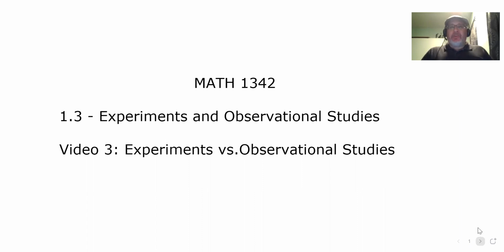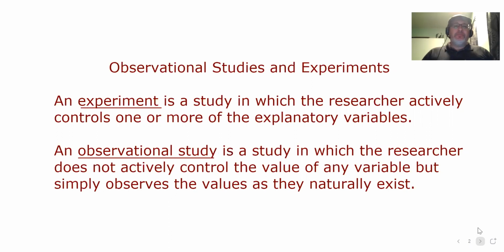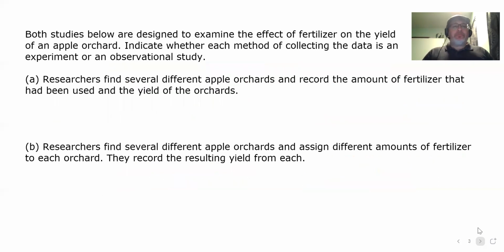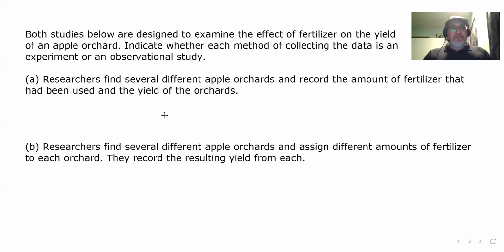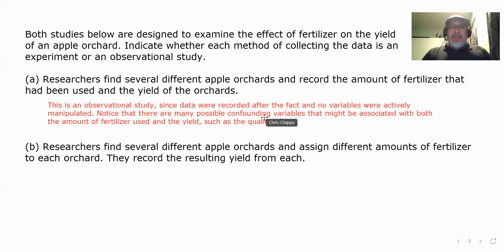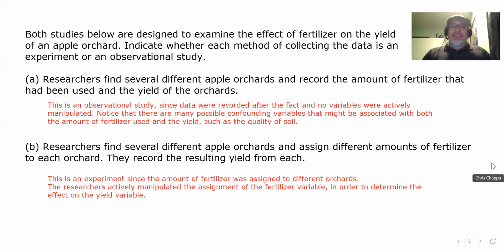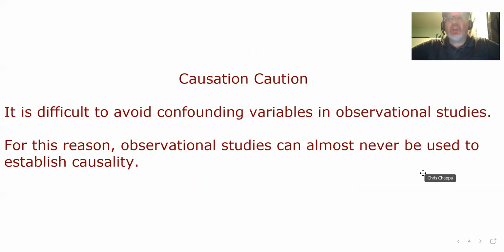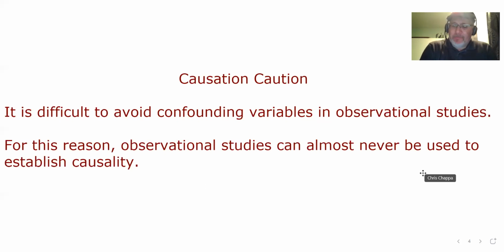1.3 – Experimental and Observational Studies, Video 3: Experiments vs Observational Studies